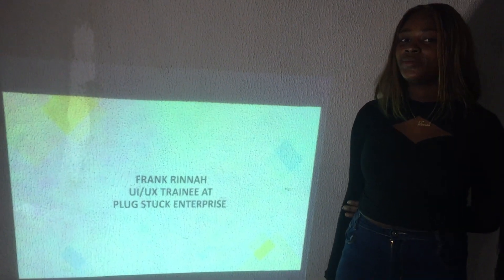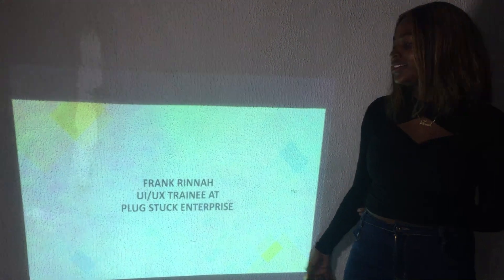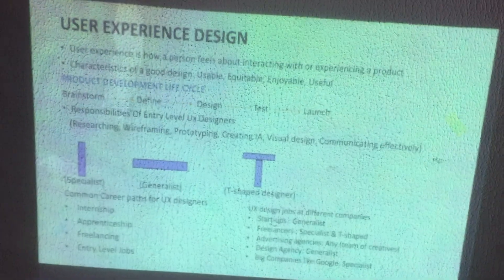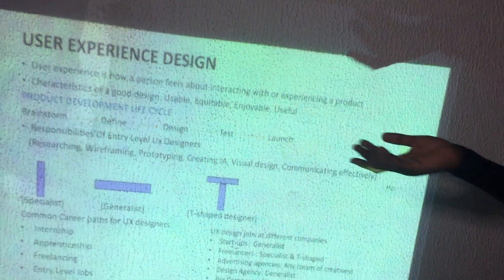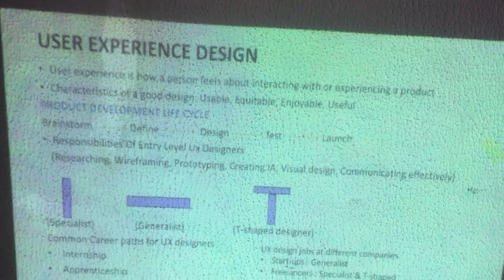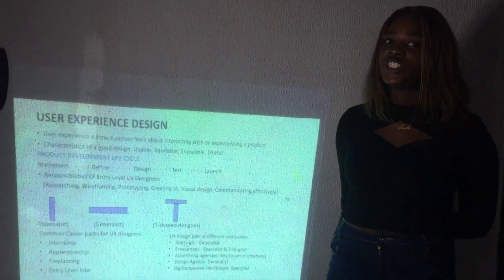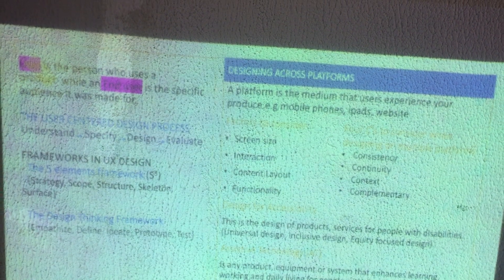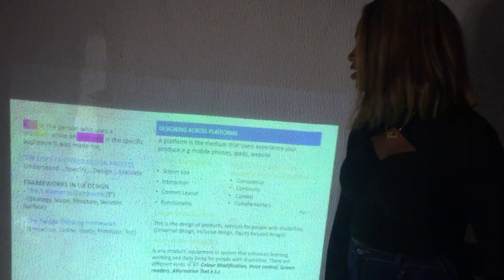How To Design Your Next Digital Product Across Platforms for Users (Pt1)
At the end of our 8 weeks IT Lecture for We Are Coding (WAC) 2022 and as part of the practical assessment, Rinnah makes her first presentation on User-centered Design Process & UX Design Framework across Platforms.